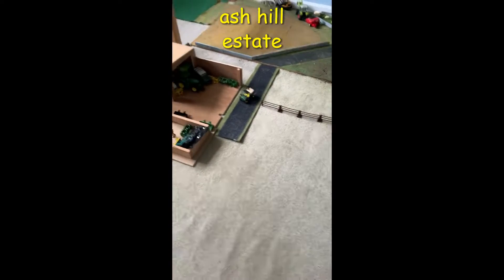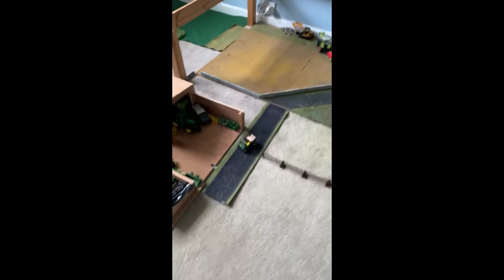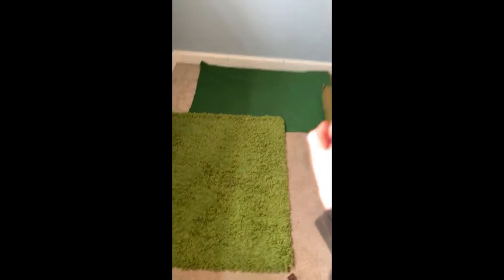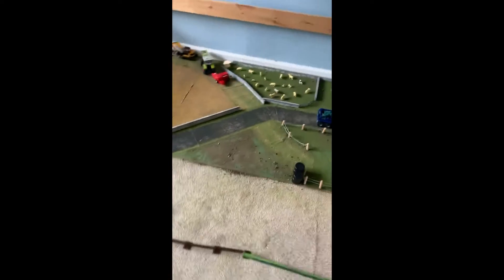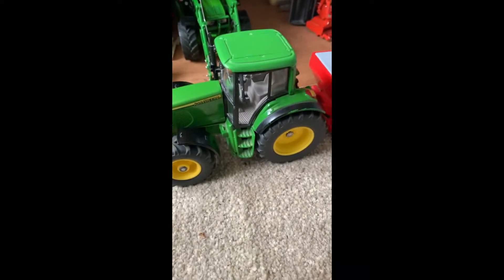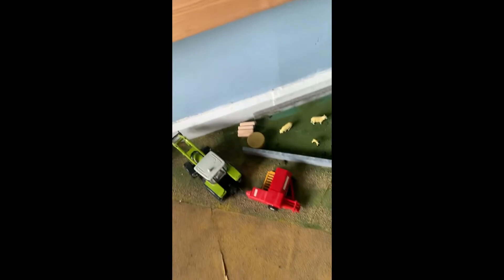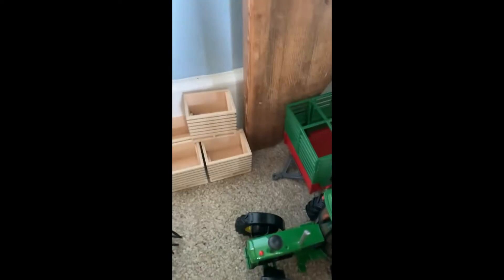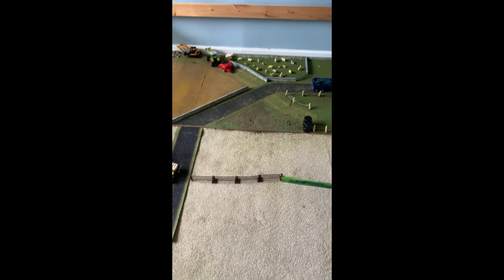Ash hill estate episode1